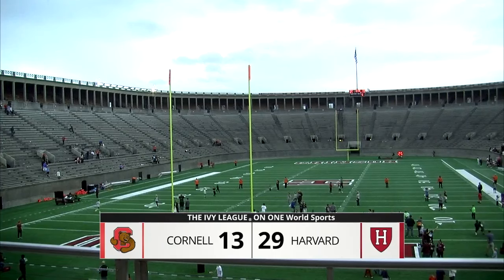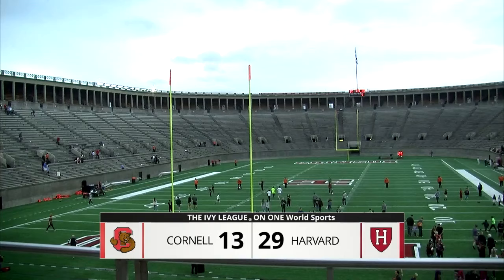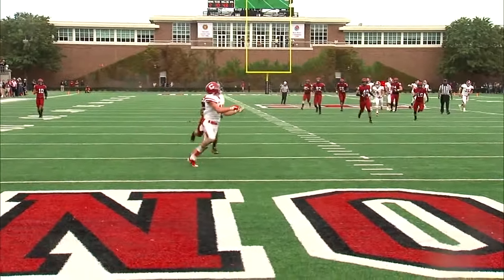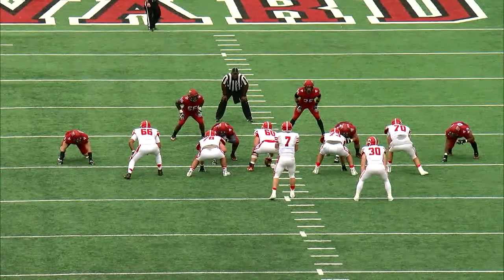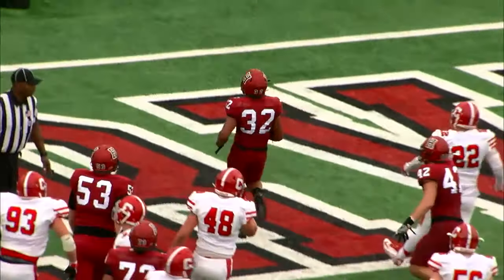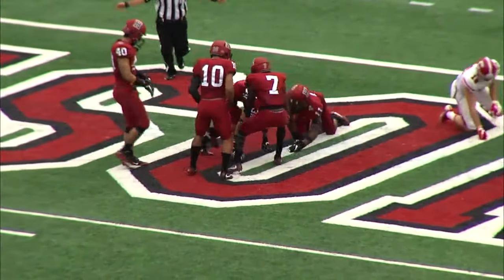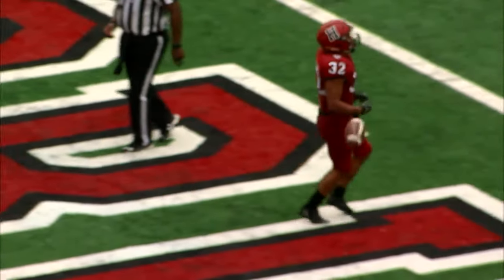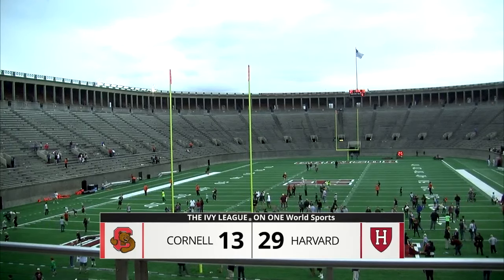Recap: Harvard Football vs. Cornell - Oct. 8, 2016